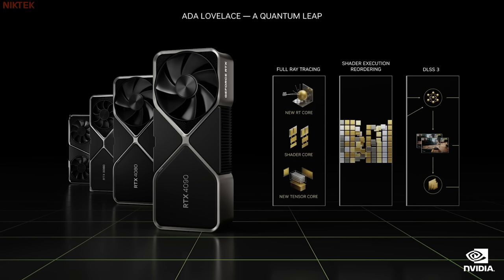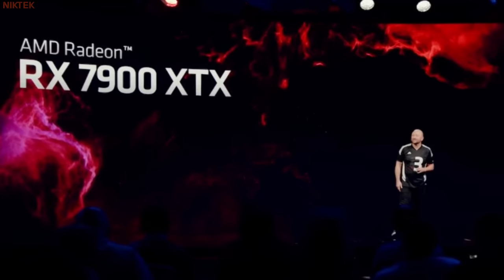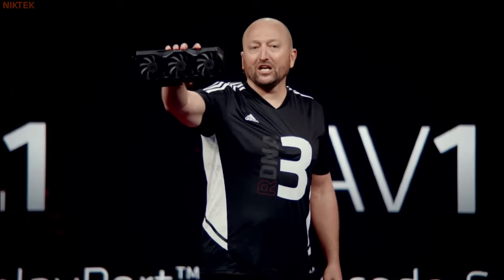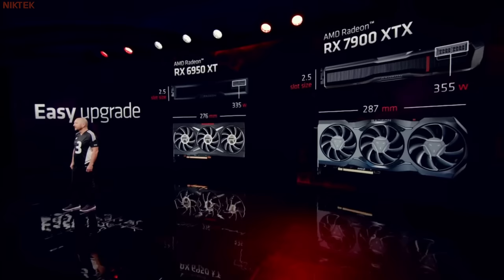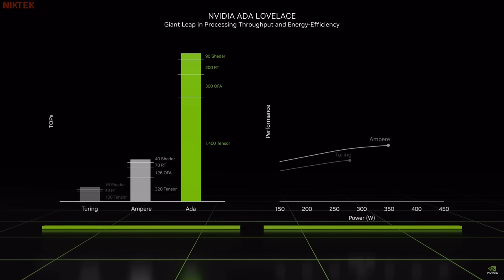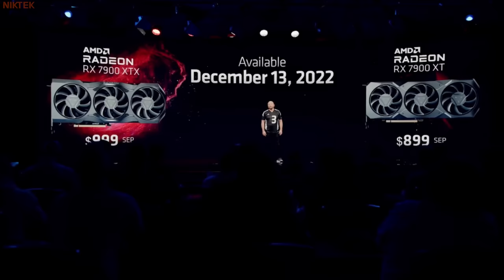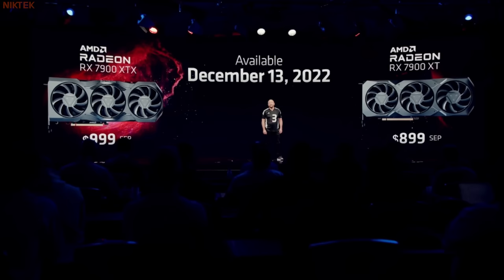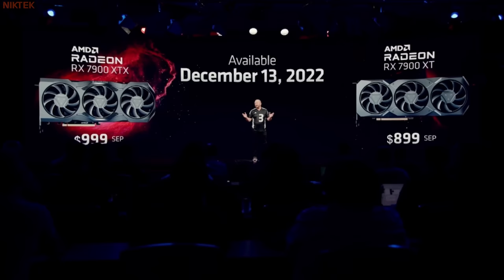AMD mocks Nvidia in their Event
AMD Recently Held the November 3rd Event, revealing their next-generation of GPU's; The AMD Radeon RX 7900XTX and The AMD Radeon RX 7900XT, with 1.7X performance gain and very impressive power efficiency, this event was extremely funny to me because they simply kept dissing Nvidia's design choice with RTX 4090's outdated display port and bad power display. Competition is good, now we'll have wait for the benchmarks to see how good it performs...

Yakuza (Ryu ga Gotoku) 0, 5 and Kiwami karaoke, originally sang by Kiryu.